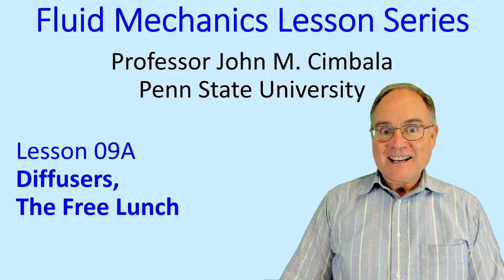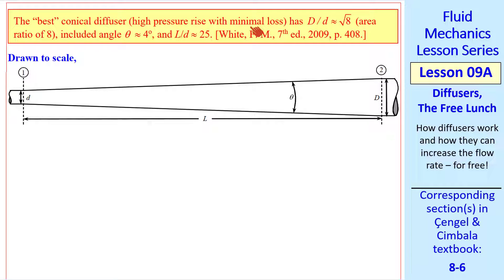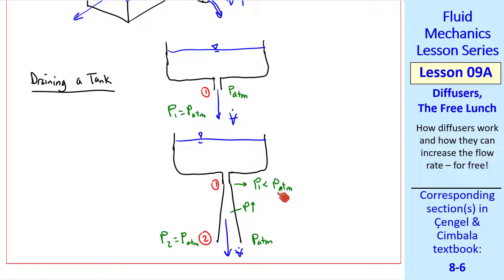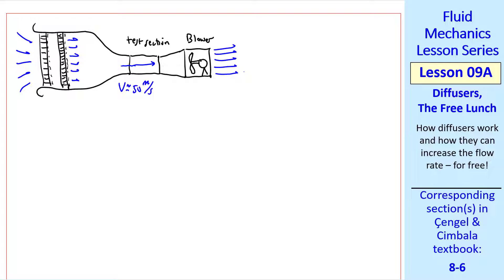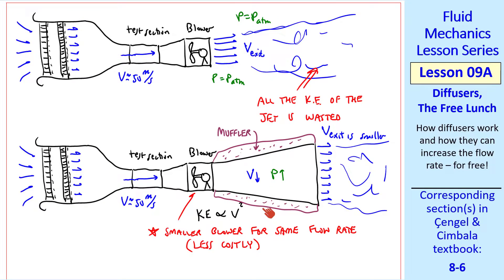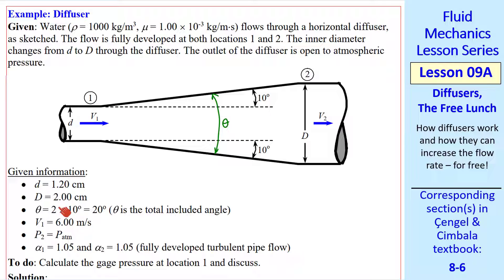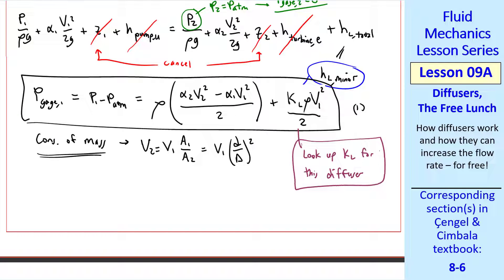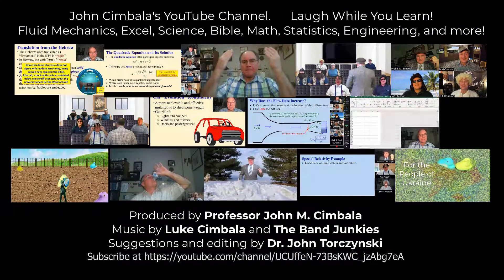Fluid Mechanics Lesson 09A: Diffusers, The Free Lunch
Fluid Mechanics Lesson Series - Lesson 09A, Diffusers, The Free Lunch
In this 12-minute video, Professor Cimbala discusses how diffusers can increase the volume flow rate through a pipe without the need for a pump or any other component that requires additional power. In other words, since volume flow rate can be increased by adding a diffuser, a diffuser is an example of a "free lunch."